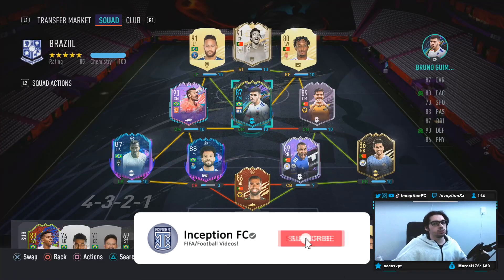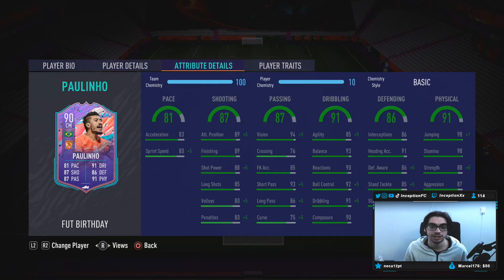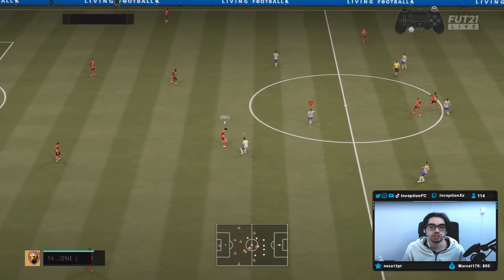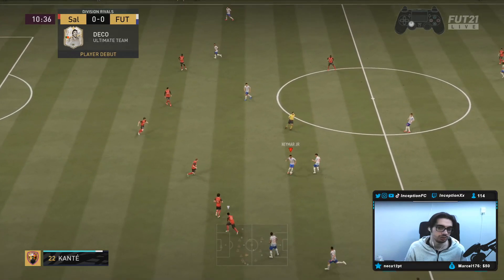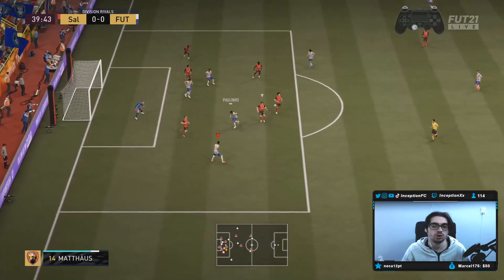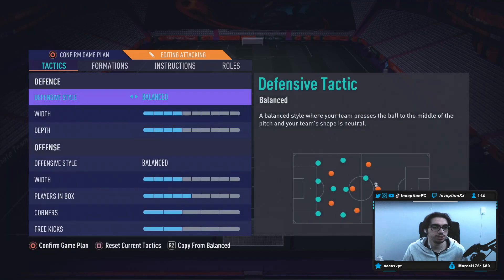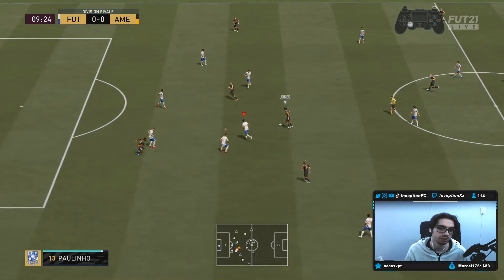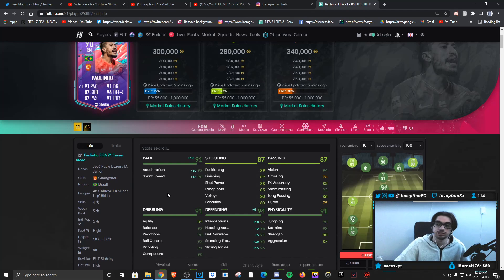5⭐ WEAK FOOT?!😱 90 FUT BIRTHDAY PAULINHO PLAYER REVIEW! FIFA 21 Ultimate Team